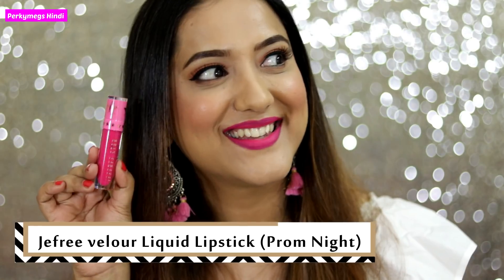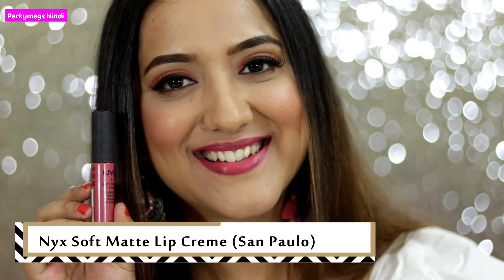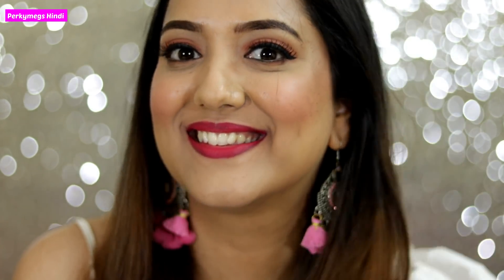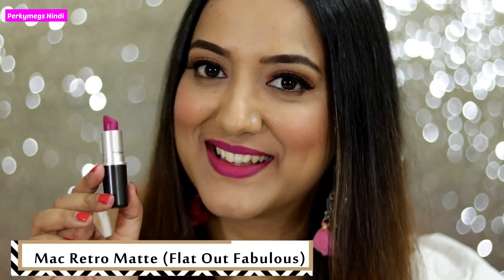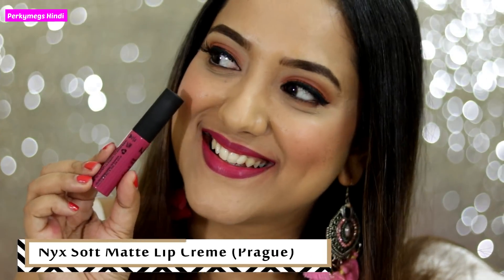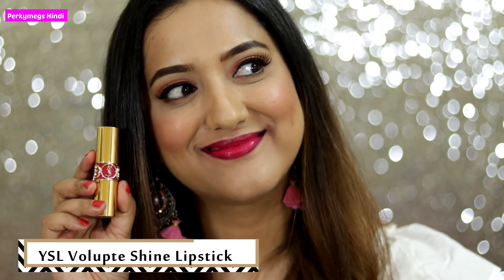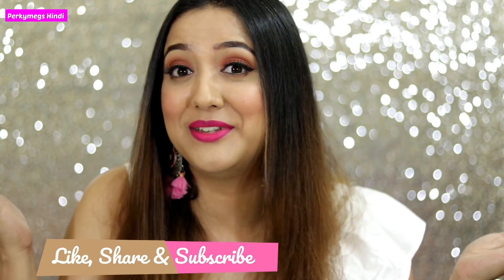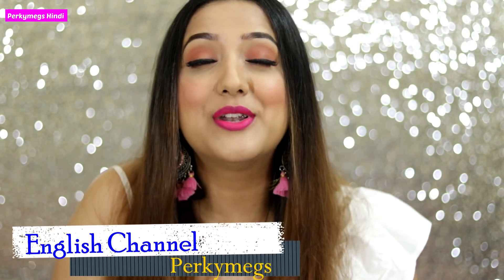Top Pink Lipticks Indian Skin tone के लिए | Perkymegs Hindi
Top Pink Lipticks Indian Skin tone के लिए. Pink lipsticks for Indian/tan/olive/dark skin skin tone

Lipsticks Mentioned in the video:

1. Jefree Velour Liquid Lipstick Prom Night
2. Nyx Soft Matte Lip Cream San Paulo
3. Mac Retro Matte Lipstick All Fired Up
4. Maybelline Lip Gradation Pink 2
5. Mac Retro Matte Lipstick Flat Out Fabulous
6. Nyx Soft Matte Lip Cream Prague
7. YSL Rouge Volupte 11 (Rose Culte)

Recording Mic